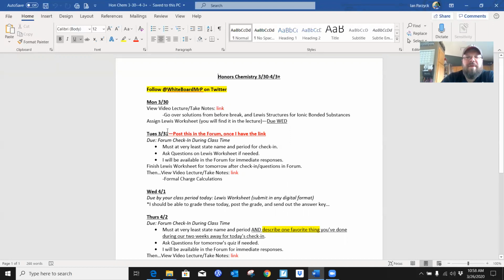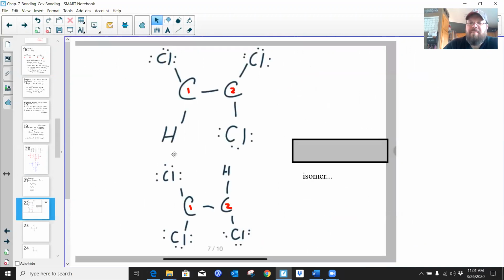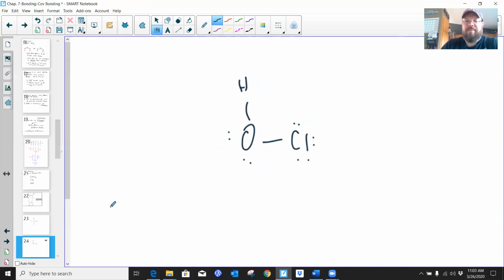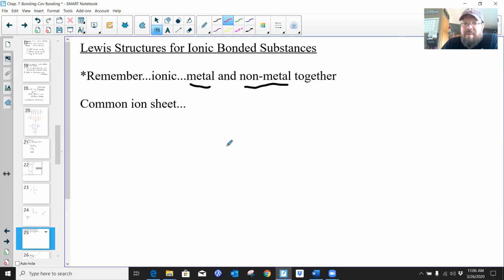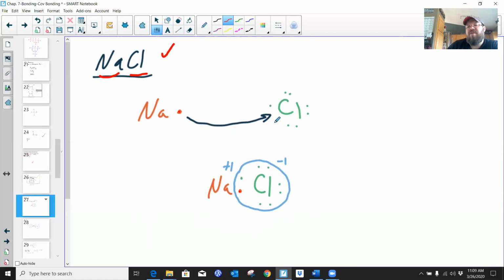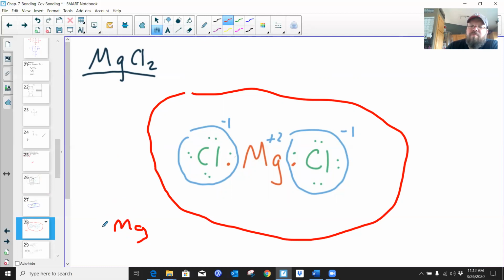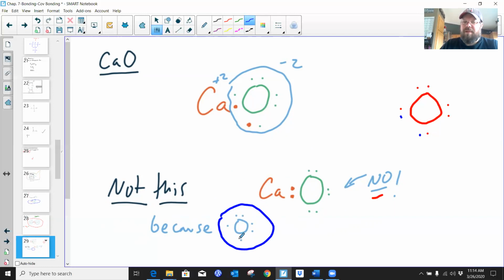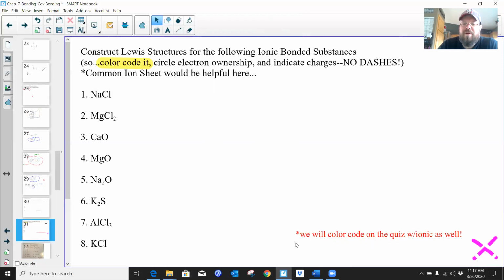HC Mon 3 30 zoom 0